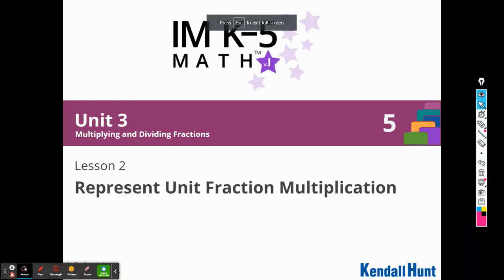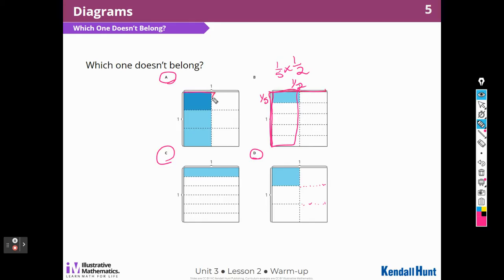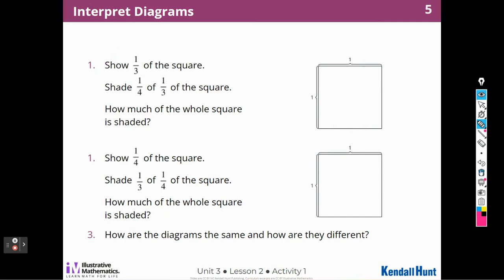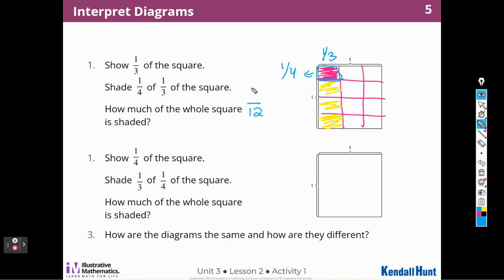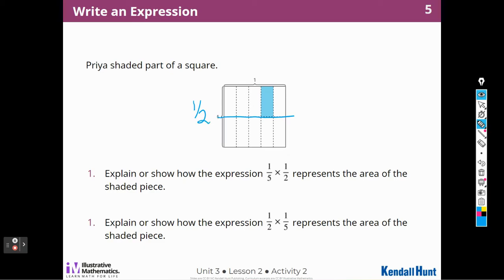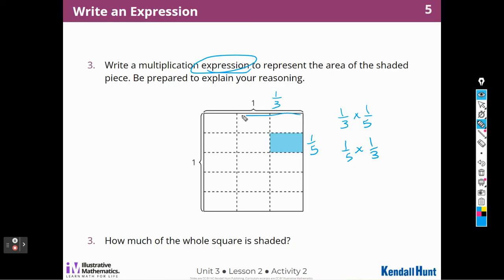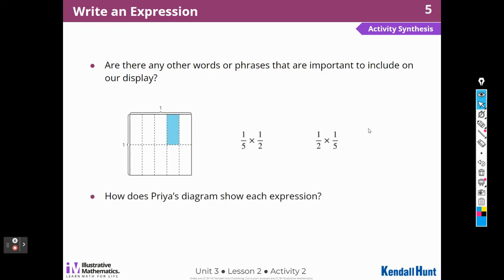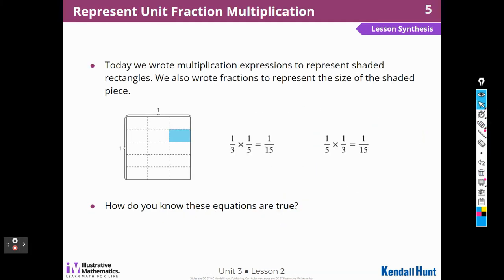Illustrative Math Grade 5 Unit 3 Lesson 2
Lesson 2 Represent Unit Fraction Multiplication